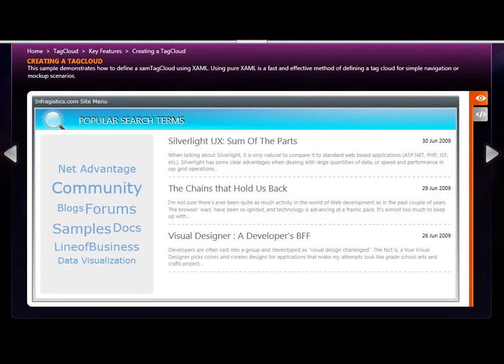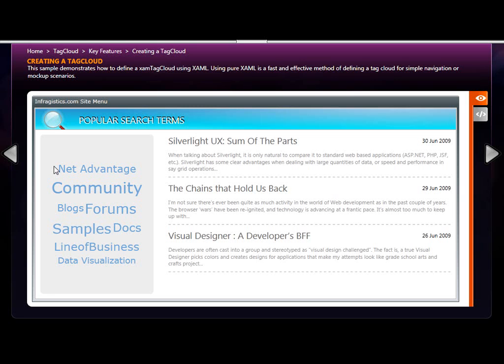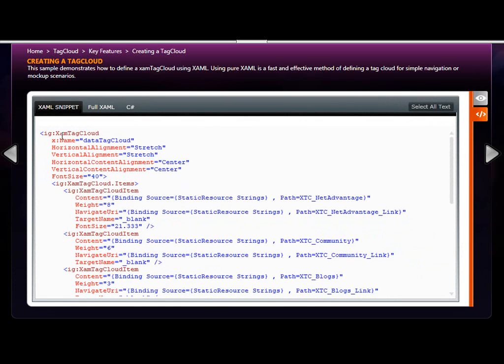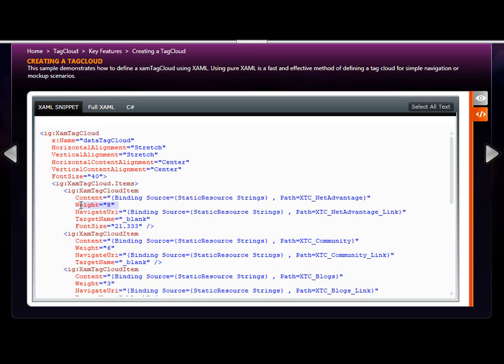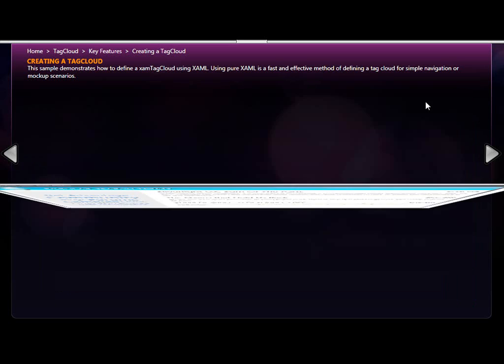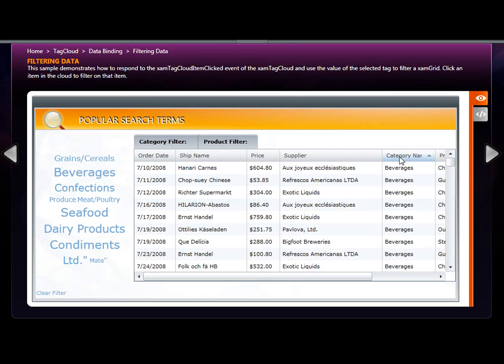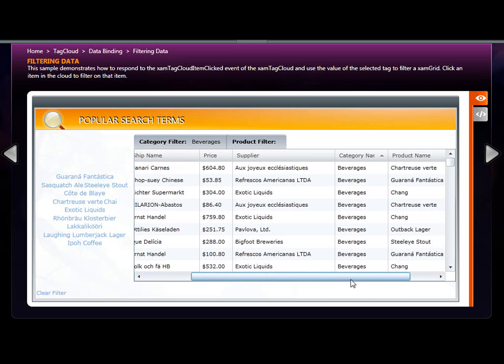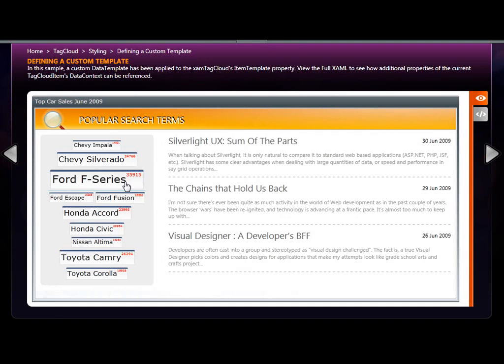xamTagCloud intro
Introduction to the xamTagCloud control.